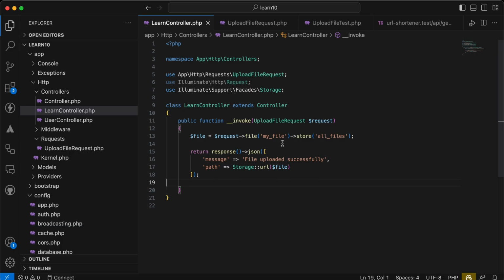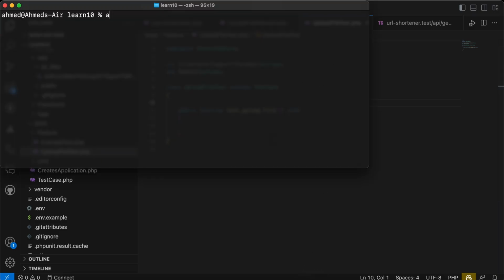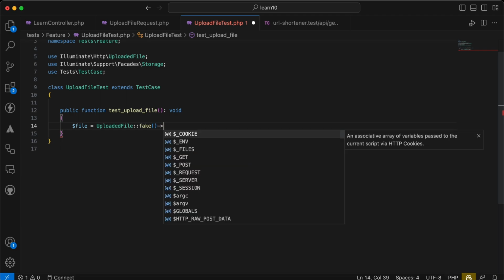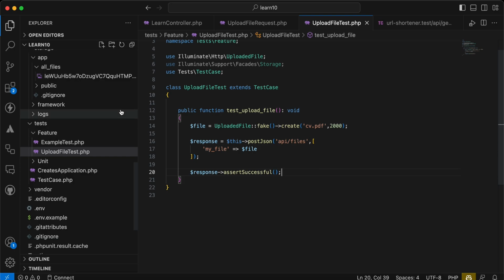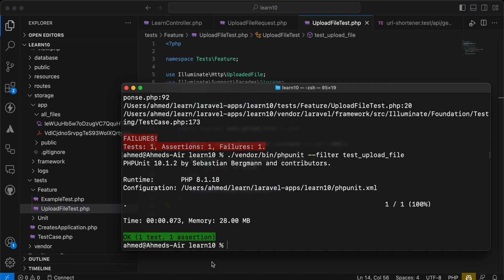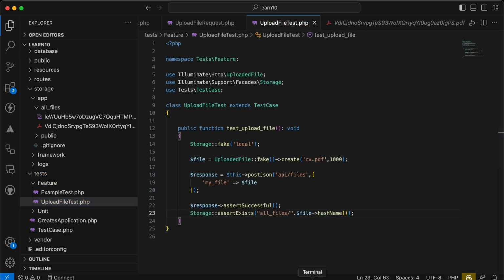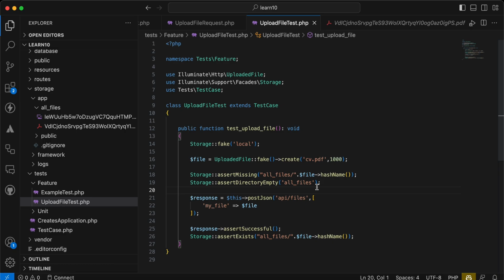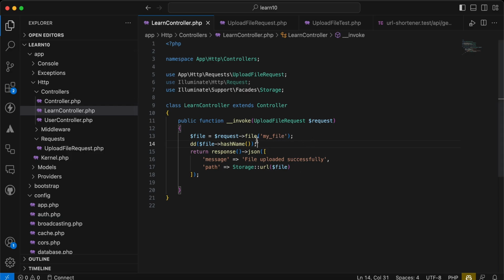How to Easily Upload Test Files in Laravel - A Step-by-Step Guide